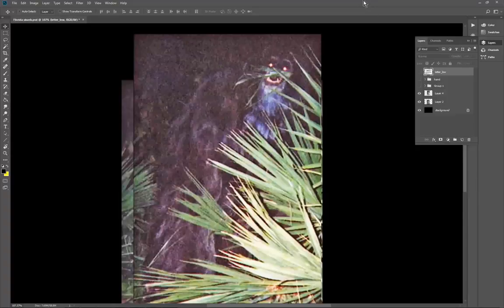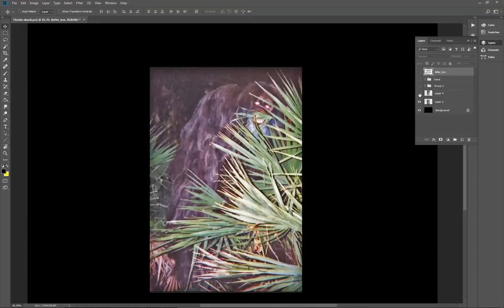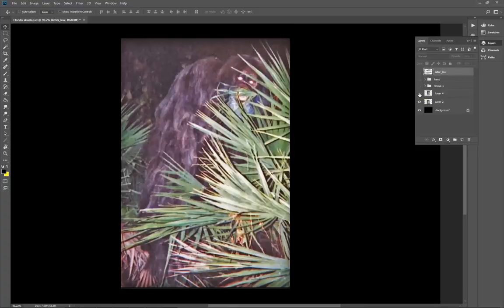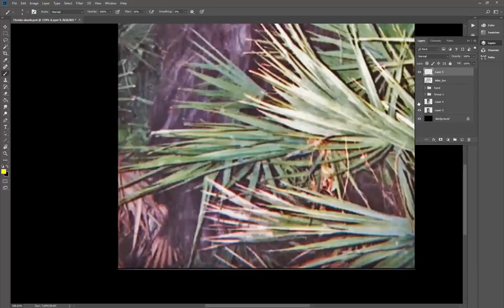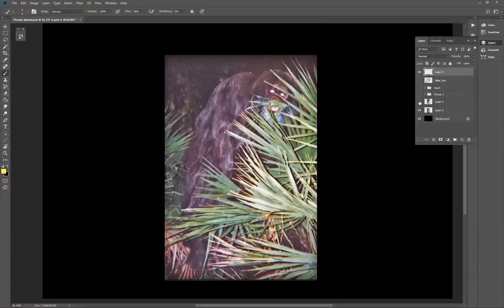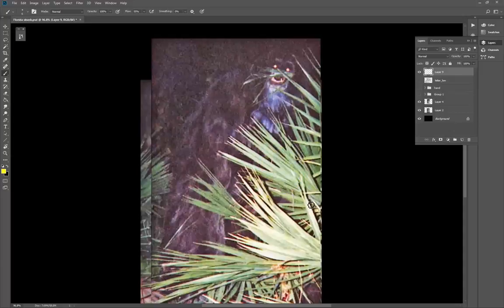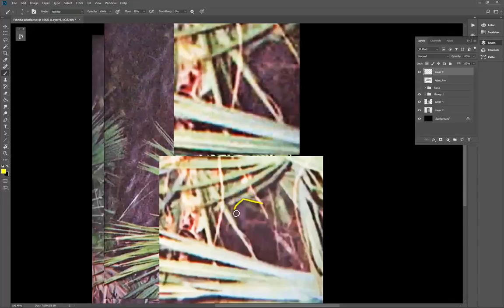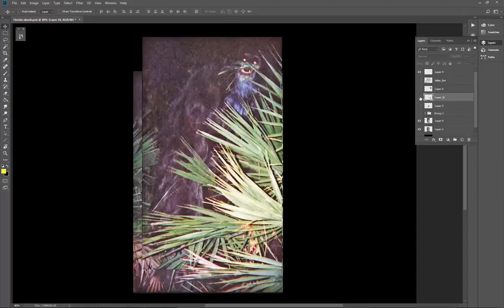Myakka Skunk Ape BREAKDOWN.